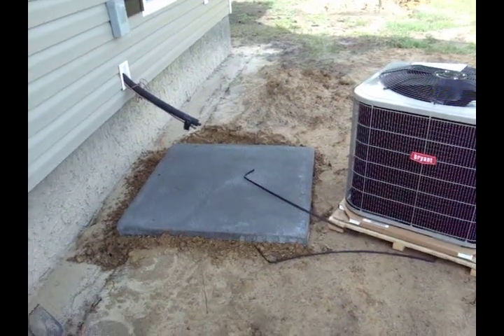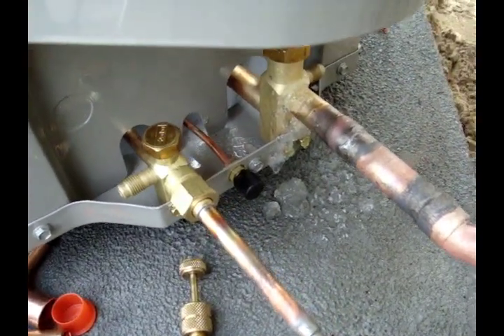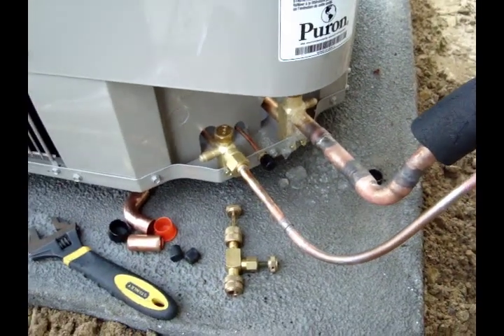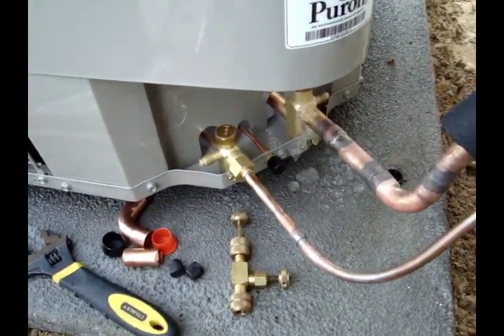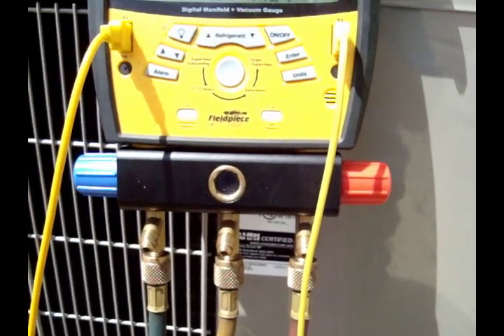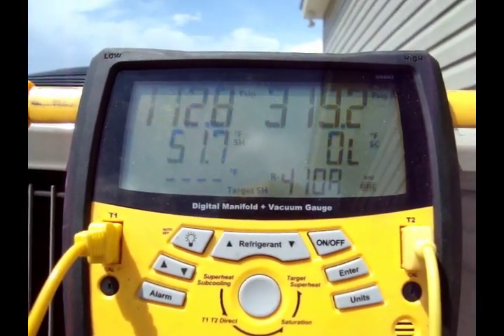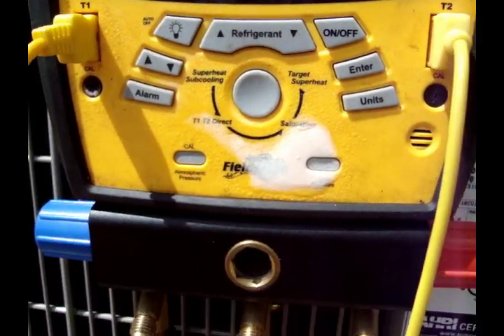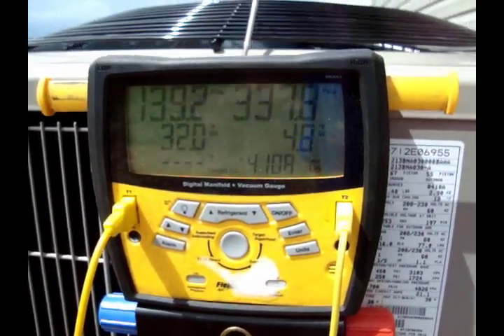HVAC: Heatpump Install and SMAN3 Failure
Installation of a Bryant heatpump. The install went pretty smooth until the SMAN3 bro